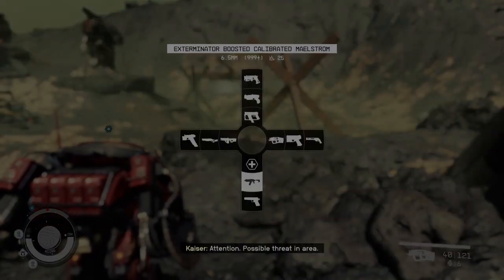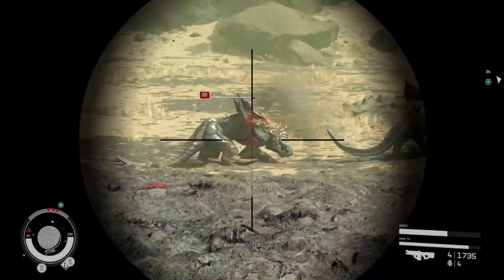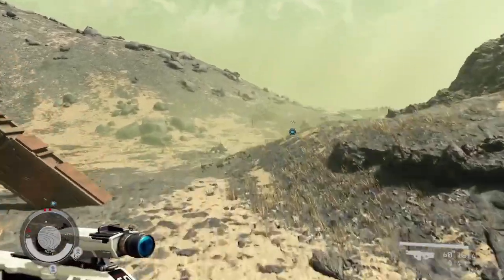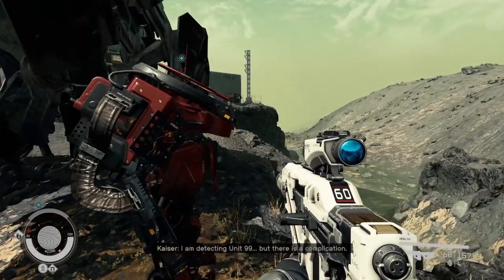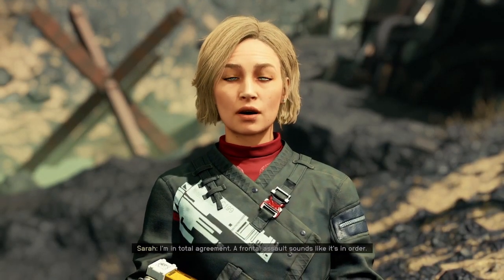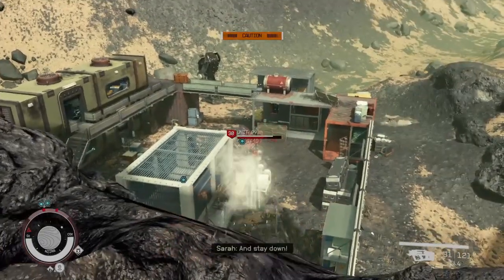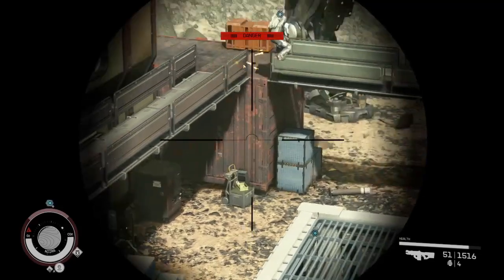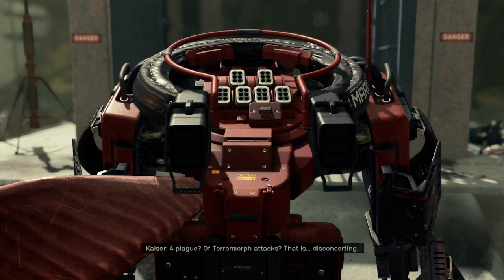Starfield | War Relics! [Kill Unit 99]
In this video I'll show War Relics part of the quest where you have to Kill Unit 99 with Kaiser!

Make sure to check out my Twitter for EPIC Horror content!